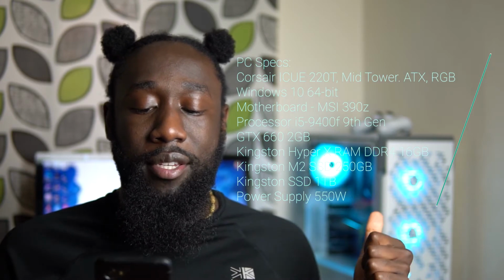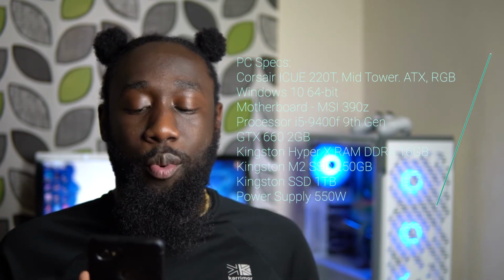NEW Gaming and Editing PC in 2021?? | Renait Reborn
PC Specs:
Corsair ICUE 220T, Mid Tower. ATX, RGB
Windows 10 64-bit
Motherboard - MSI 390z
Processor i5-9400f 9th Gen
GTX 660 2GB
Kingston Hyper X RAM DDR4 16GB
Kingston M2 SSD 250GB

🕜 TIMESTAMPS 🕜
0:00 PC Set Up Montage
0:29 Video Introduction
2:12 PC Specifications
3:36 Performance Overview
6:06 Mackbook vs PC
6:35 Outro

GEAR USED IN THIS VIDEO:
Sigma 30mm
Minolta 50mm
Sony A6000
Rode Video Mirco
Pixel 2xl
Manfrotto Pixi Tripod
Gobe 52mm ND filter